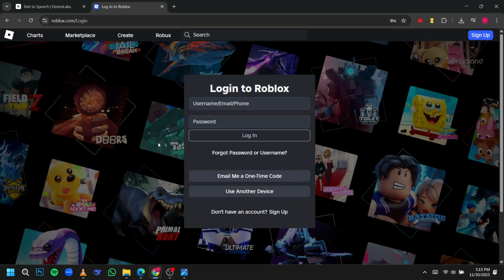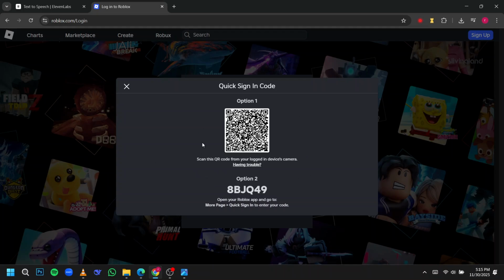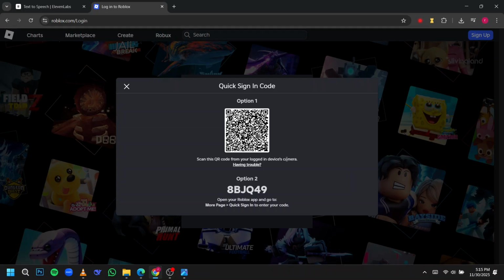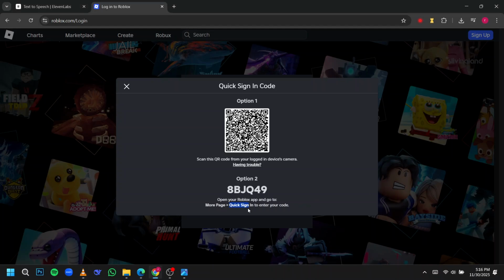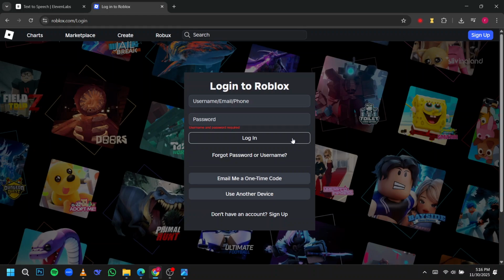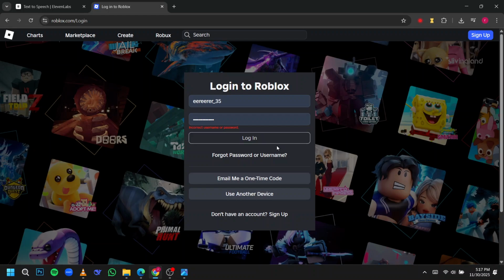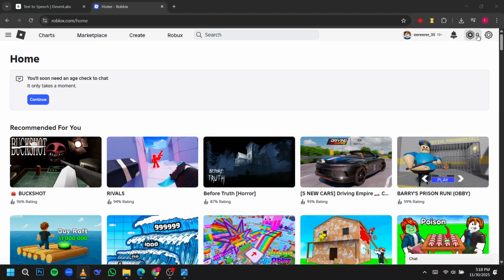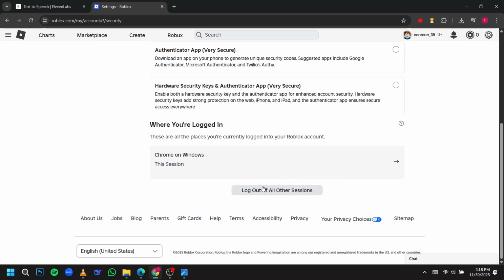How To Transfer Roblox Account To Another Device - 2025 (Easy Guide)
How To Transfer Roblox Account To Another Device.
In this video, you will learn How To Transfer Roblox Account To Another Device easily and safely. We’ll show you step-by-step methods to move your Roblox account, keep all your games and progress intact, and log in on a new device without losing your items, Robux, or friends. Whether you’re switching phones or tablets, this guide covers everything for a smooth Roblox account transfer.